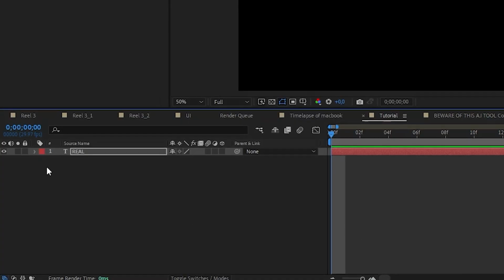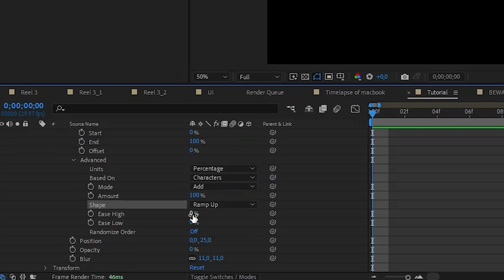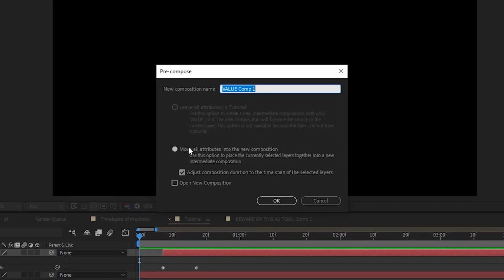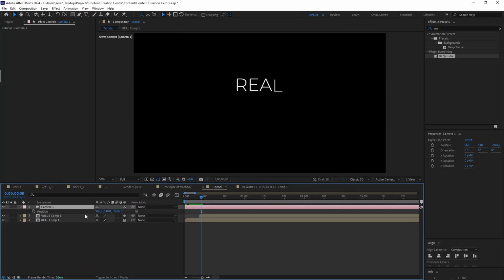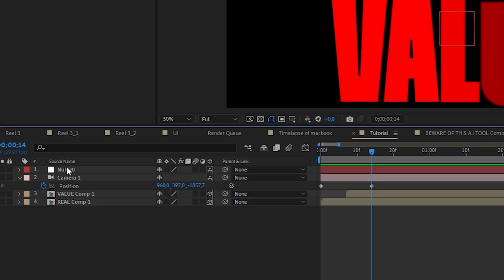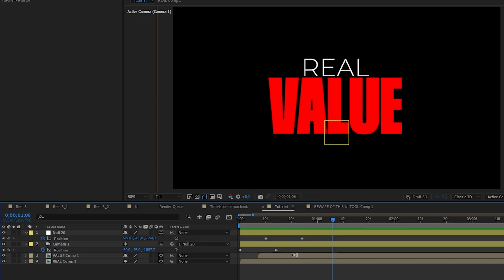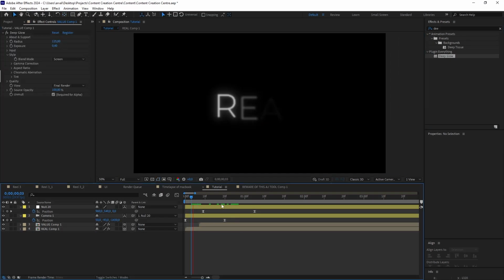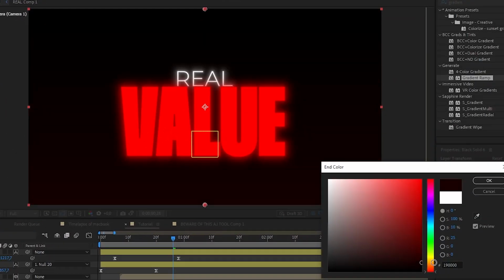[AE] Smooth 3D text animations in 4 minutes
smooth 3D text animation in After Effects

(Inspired by Houston Kold)